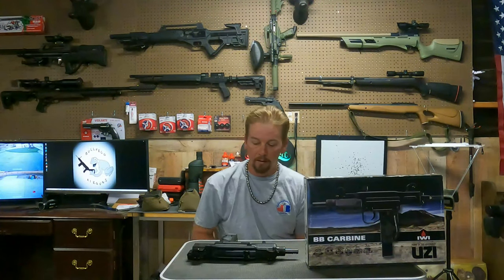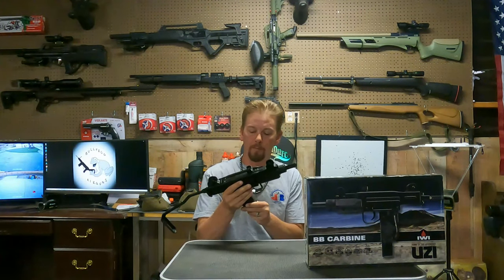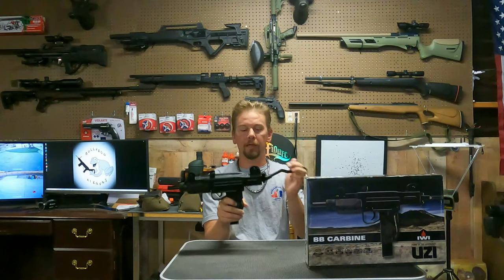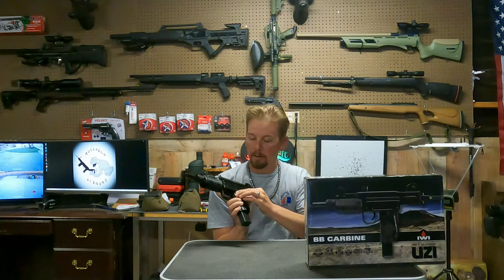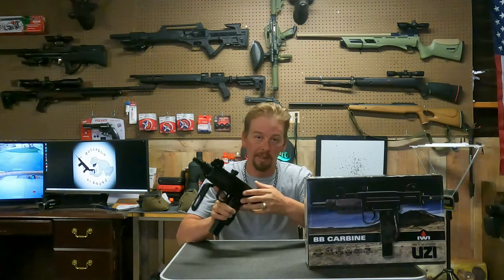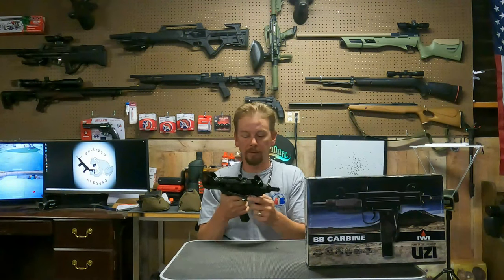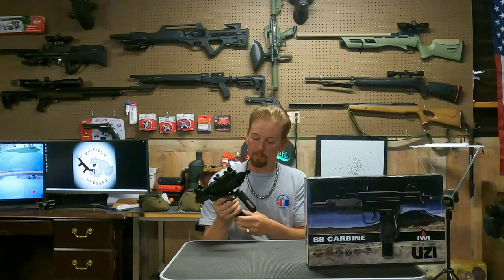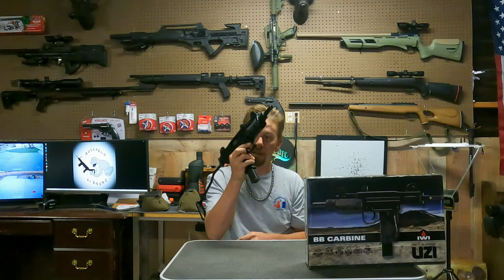Cyber Gun IWI - UZI (BB-Gun)-{REPLICA}-Full Auto??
Hey everyone! Here's an introduction into the IWI UZI BB Gun By Umarex USA.